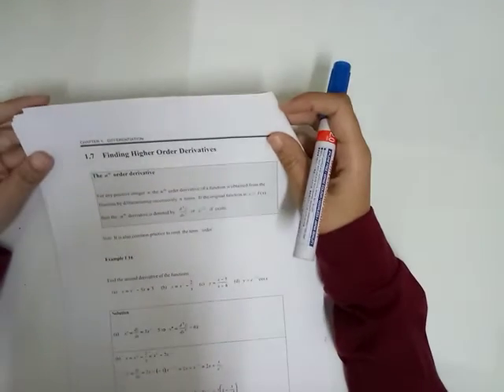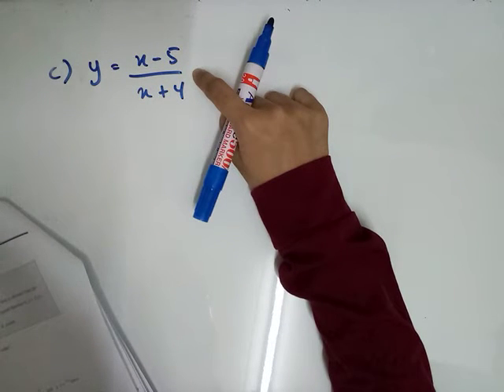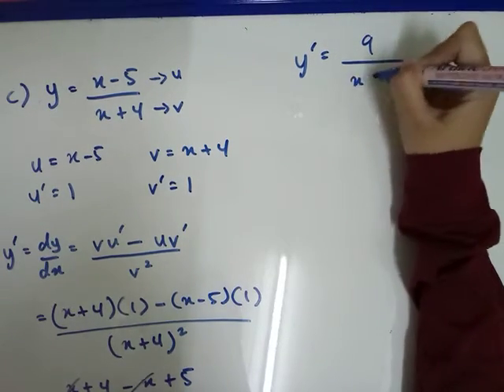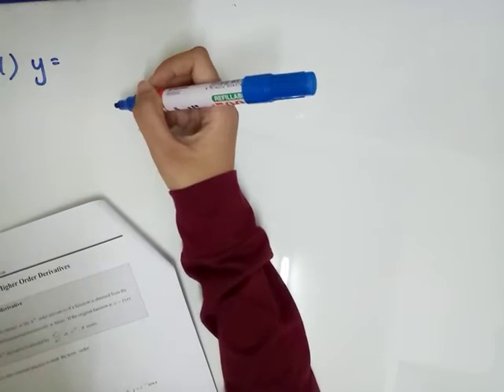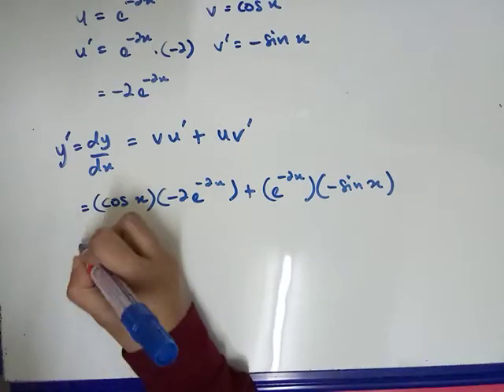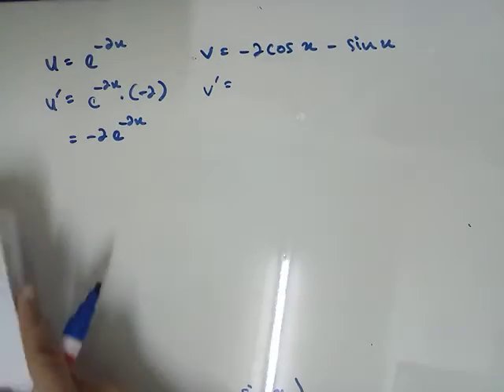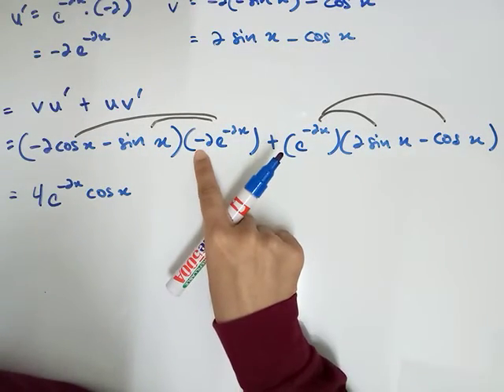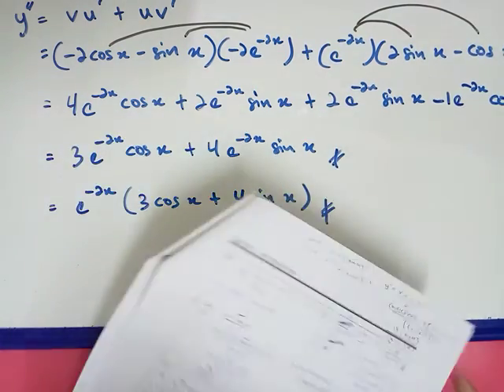The Higher Order Derivatives